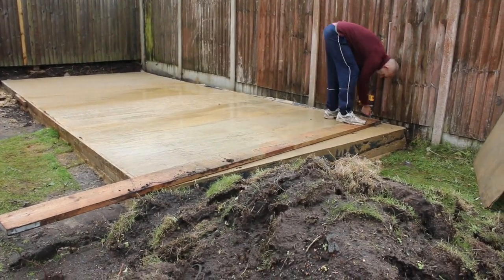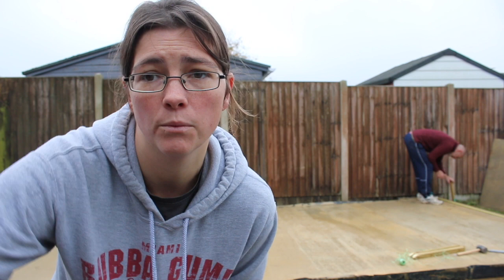Building a Budget Garage - Part 1 The concrete frame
This video is about Part 1 of Building a Budget Garage, it starts with the block work, focusing on the damp proof course, how to bricklay and do pillars or piers. The next video will focus on the timber frame.

If your interested in products I use you can find them below:
Building Supplies:
- brick jointer
- Trowel set
- Damp proof course 4"

Technology:
Memory card used
Action Camera used
Canon 70D
Camera holder/stick